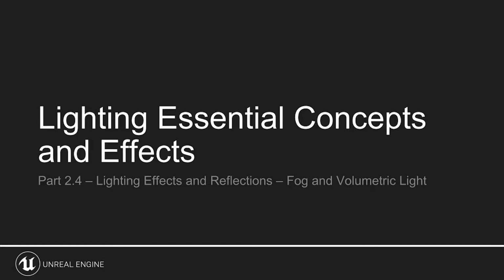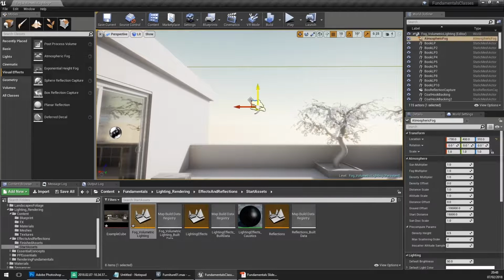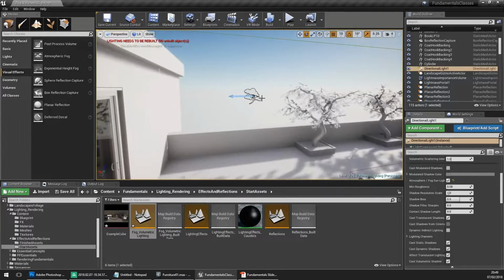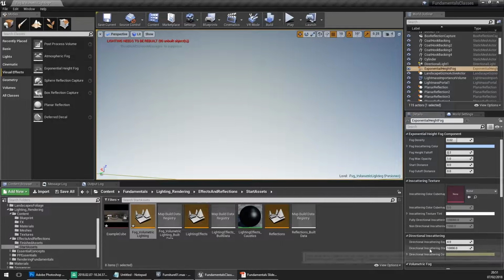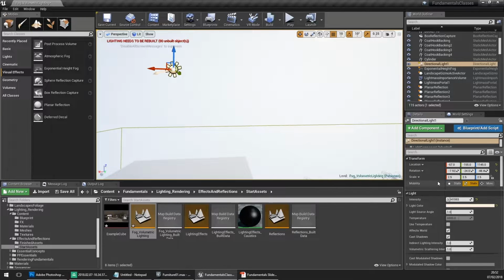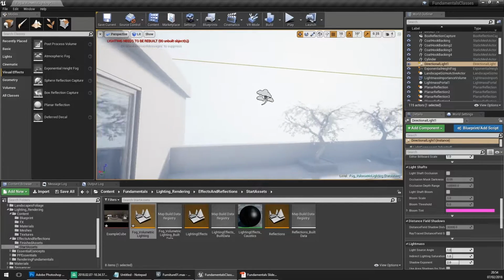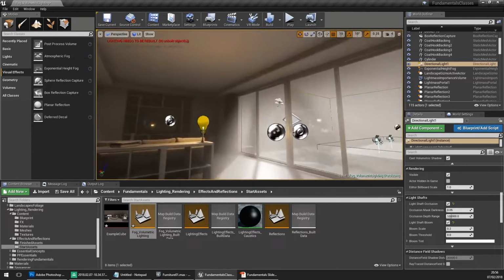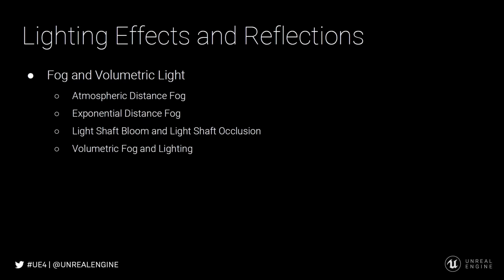Fog and Volumetric Light